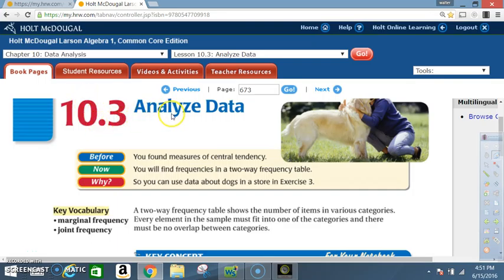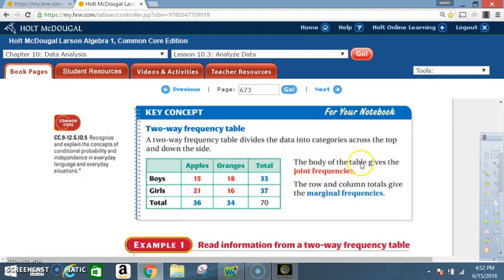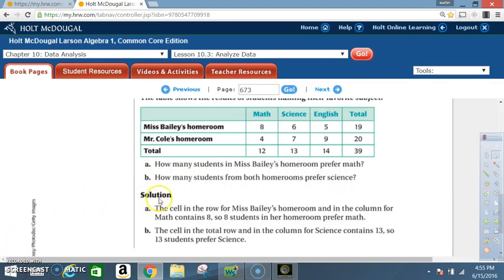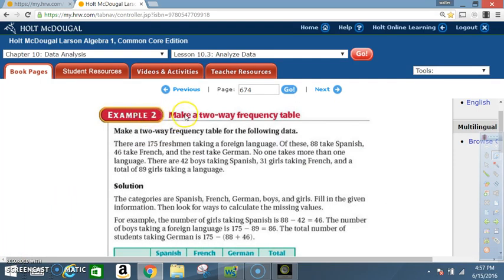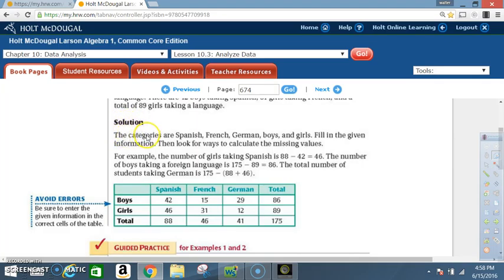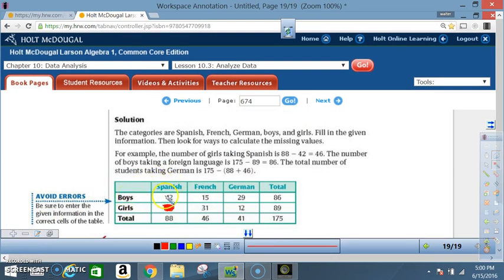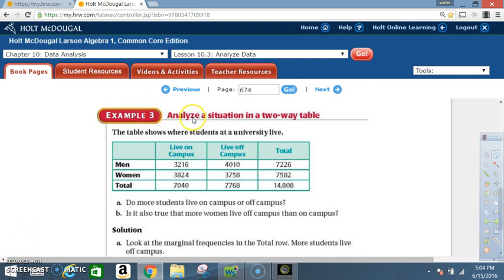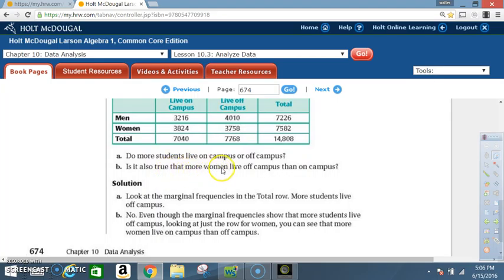10 3 ANALYZE DATA